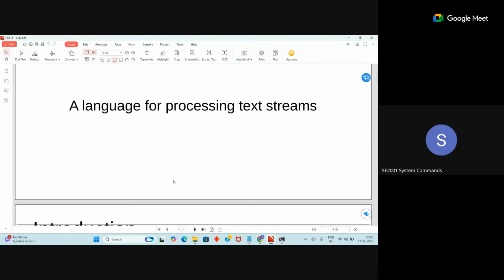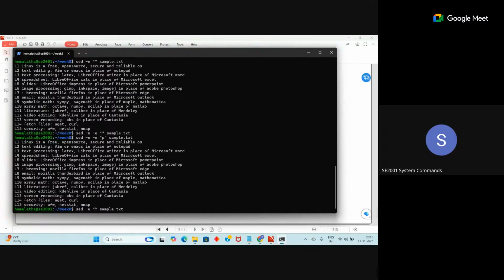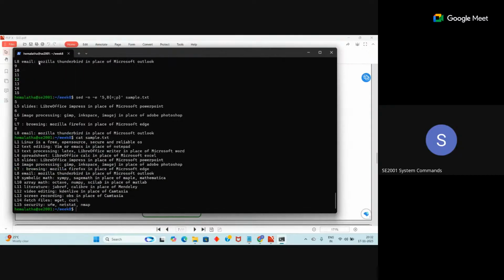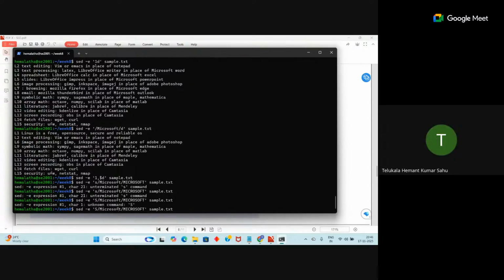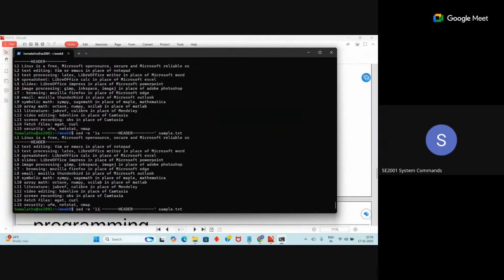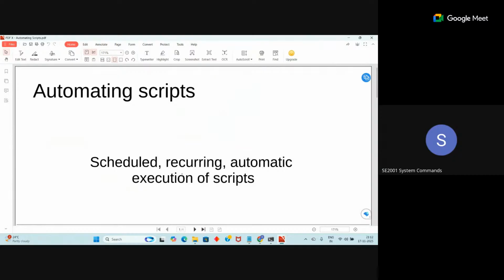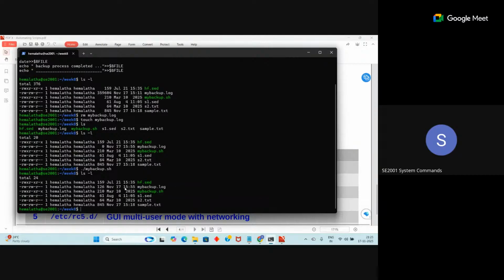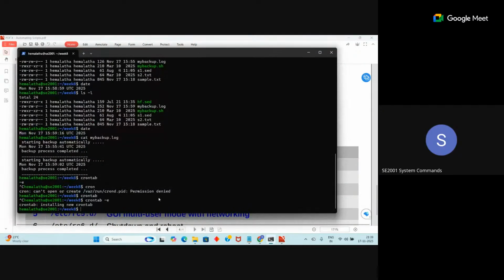Week8_summary_T3_2025